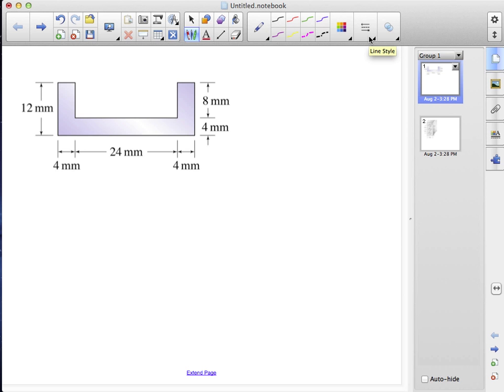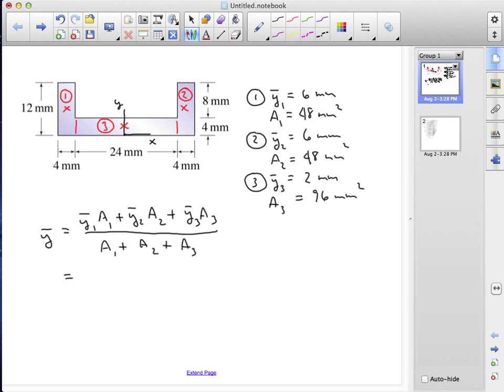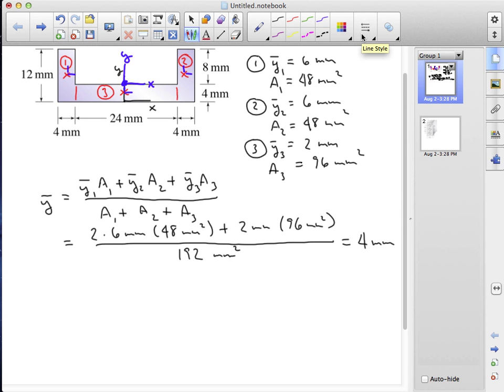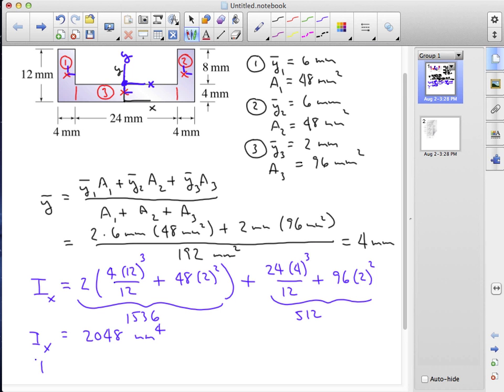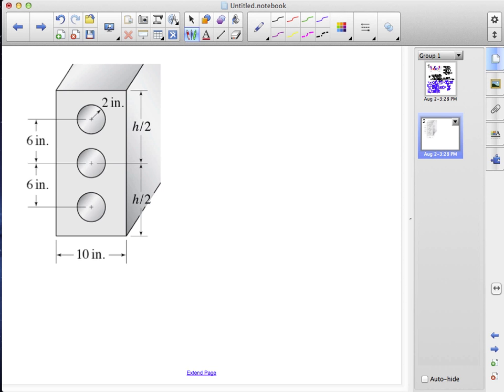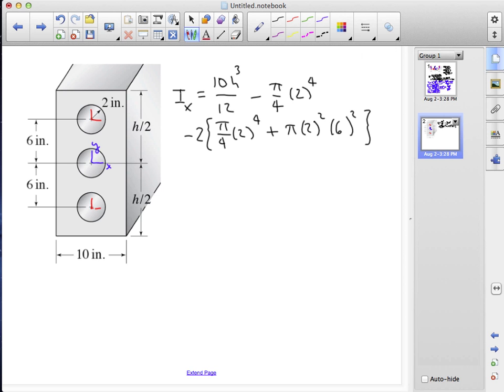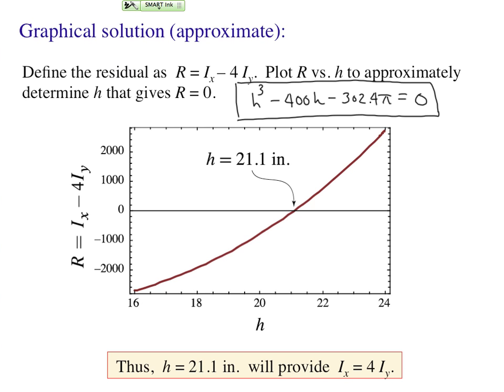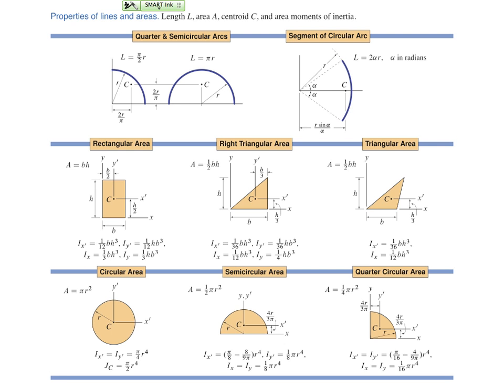Sec 10 2 part2 comp Ex23 CC